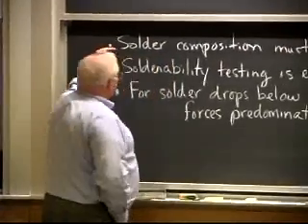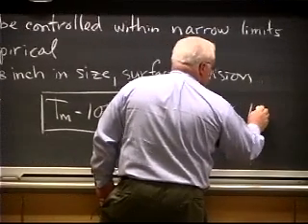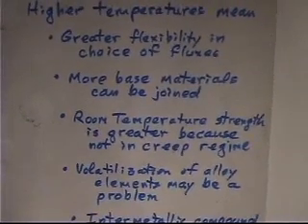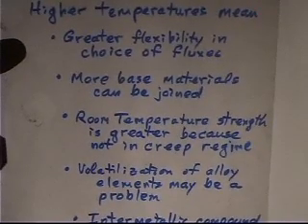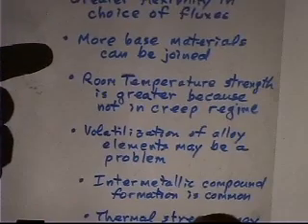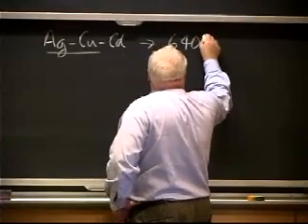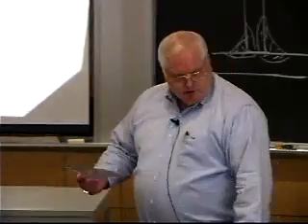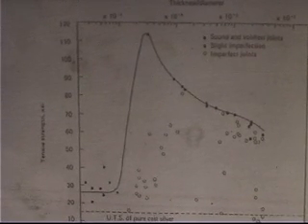3.371 Solid State Welding - Fall 2002 [14/15]